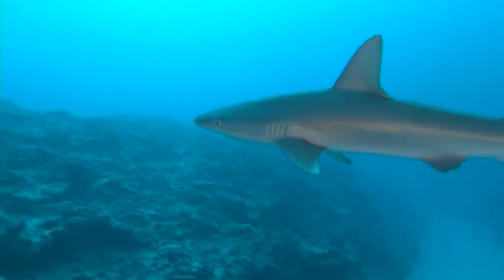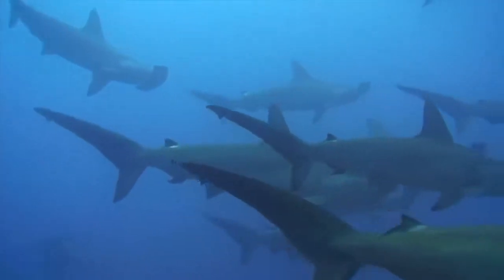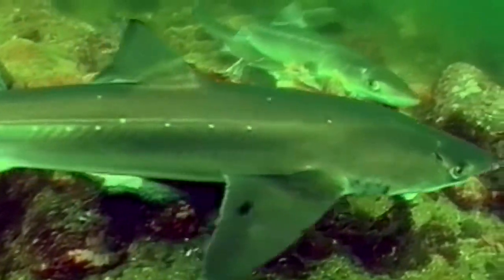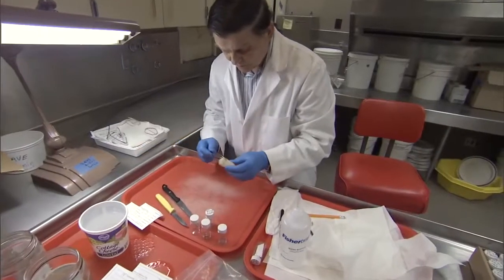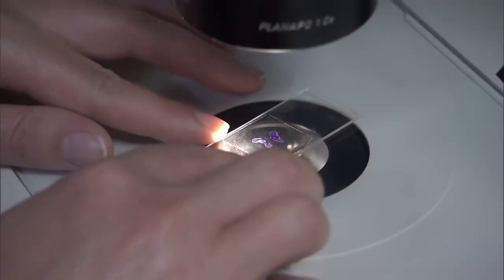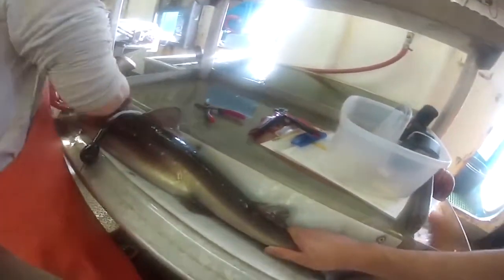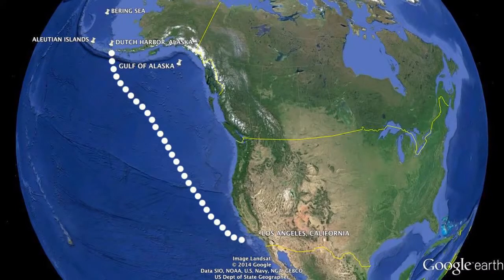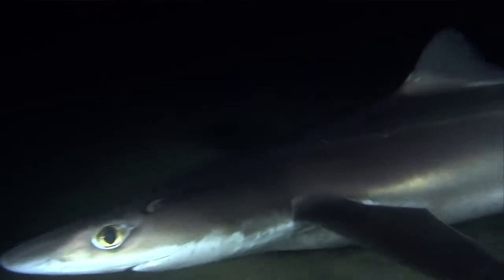Sharks in Alaskan Waters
Recommended Resources
• Icy Killers: Secrets of Alaska's Salmon Sharks
• Sharks of the Pacific Northwest: Including Oregon, Washington, British Columbia and Alaska
This short film talks about sharks that can be found in Alaskan waters and what is being done to manage them.